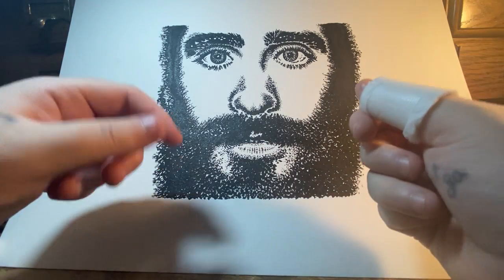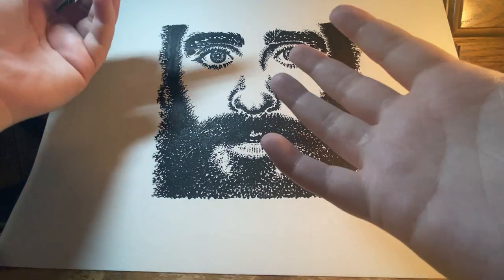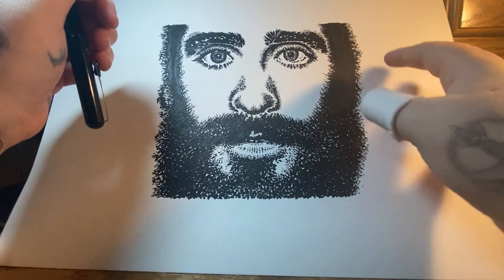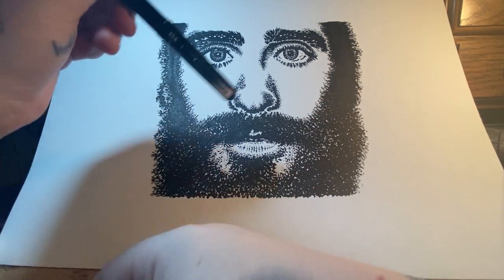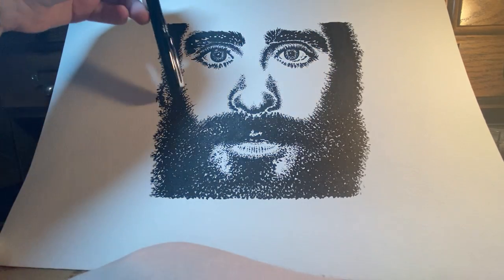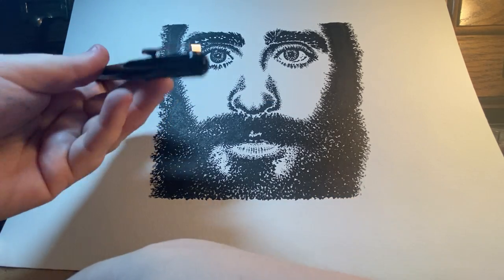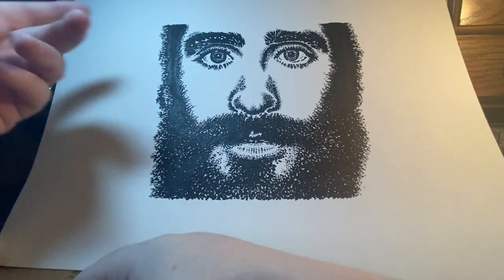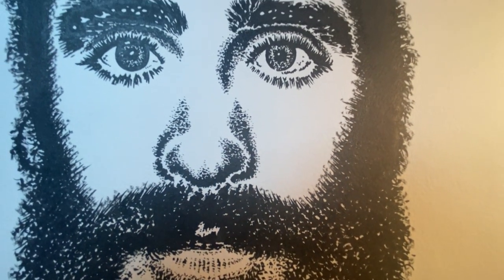My Art Explained: Brush Pen Jared Leto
Explaining what went into drawing with a brush pen